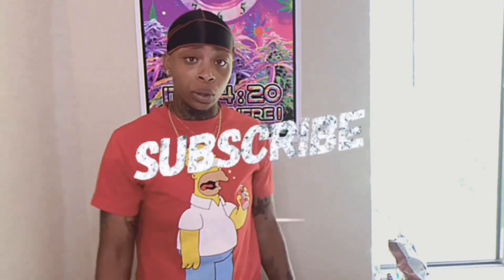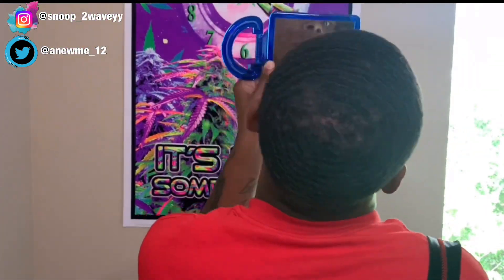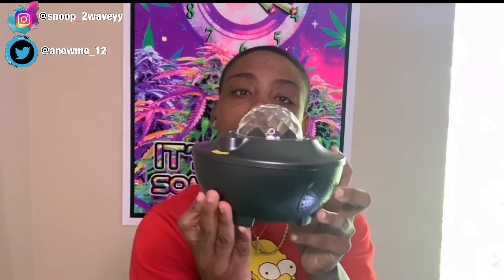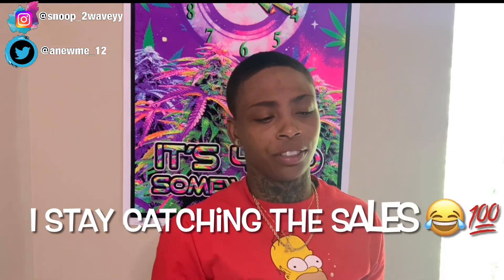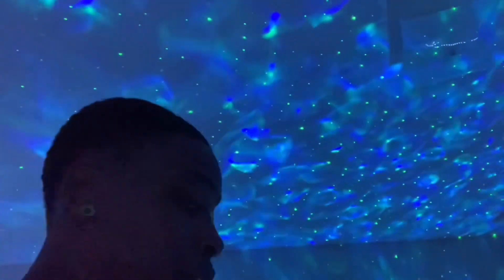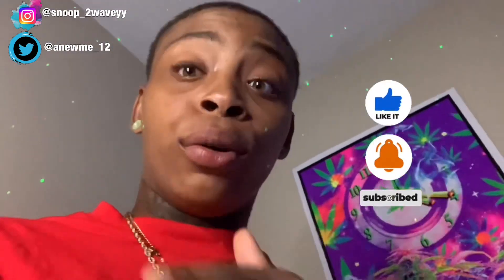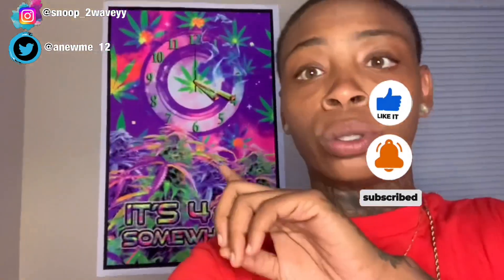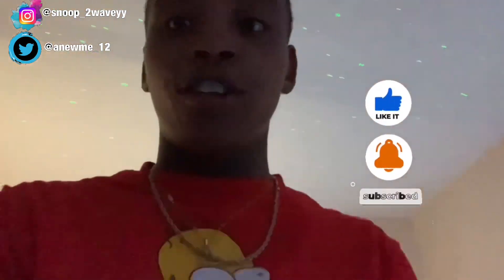STAR LIGHT PROJECTOR 🔥*REVIEW *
Wassup Guys !!

Recently I’ve watched many review videos about this LED STAR LIGHT PROJECTORS. I’ve seen everyone using them in their videos. So I thought why not see what the hype is about . . After having it for a month , I had to do my own review on this product.

Music Used
Lakey Inspired: Vision
Lakey Inspired: Elevate
Lakey Inspired: The Process